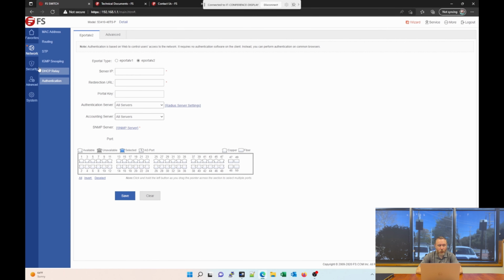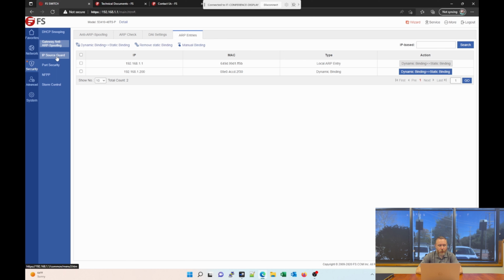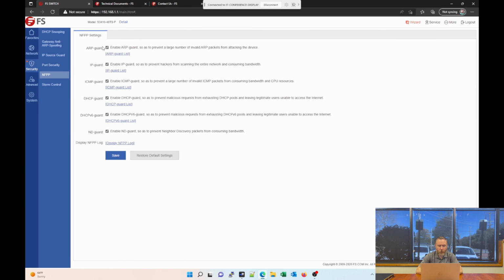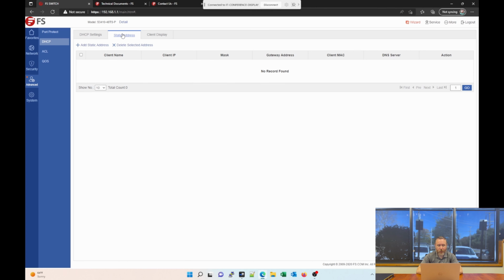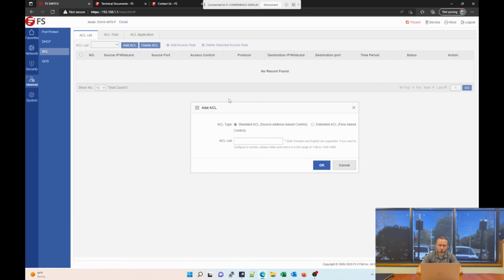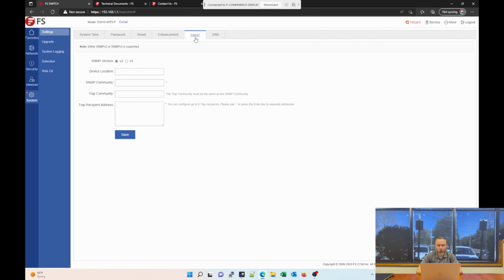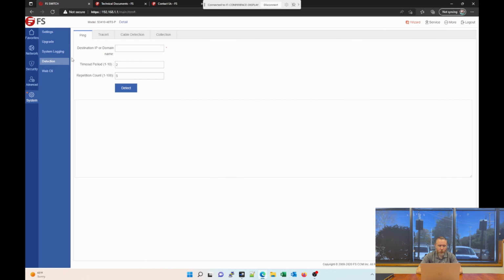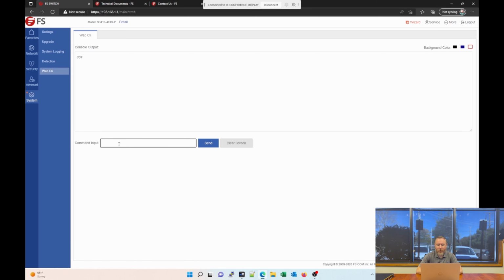FS.COM - S3410-48TS-P - GUI Walk-through (Part Two)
In this video, Kevin takes us through the graphical user interface for the S3410-48TS-P. You will be able to see the difference between the S3410 series and the S5500 series that we've already covered. This is a great Ubiquiti Edge Switch alternative if you are needing to deploy a new switch for one of your customers.

This video is NOT sponsored, we just really enjoy FS equipment.

⏰ Timecodes ⏰
0:00 - Intro
0:26 - Security Tab
3:02 - Advanced Tab
5:15 - Settings Tab
8:00 - Outro